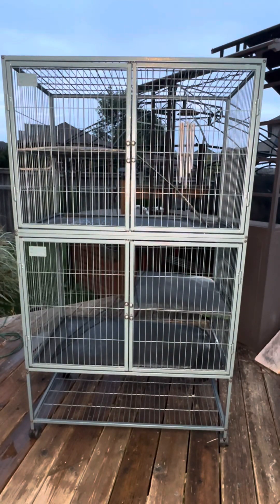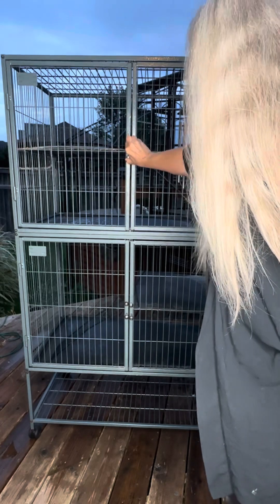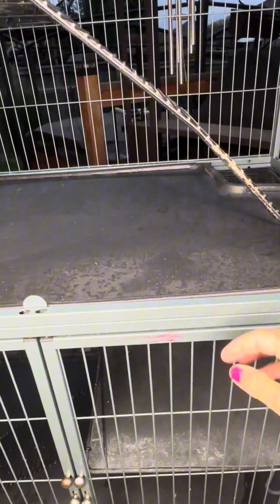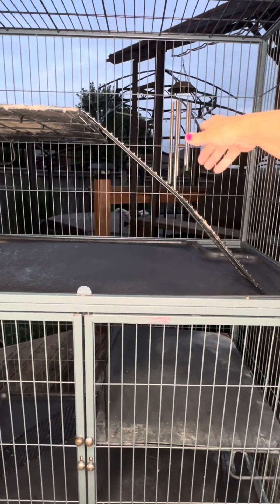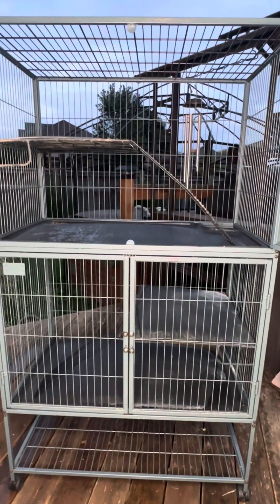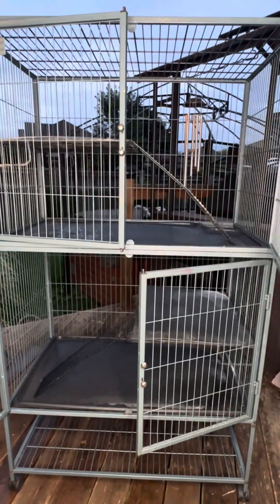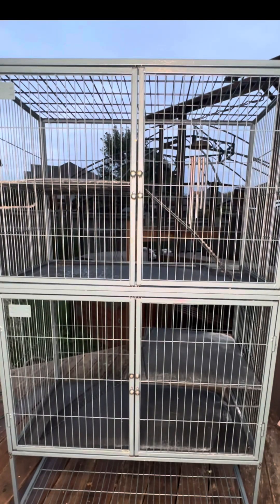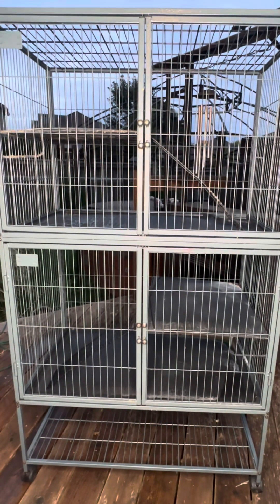Honest review Ferret nation Cage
This is an honest review Sarah nation double stacked tall cage. It’s great for all small animals. It’s all metal. Easy to clean. Rolls so you can clean underneath it. If you have a small part this is a wonderful pays for a locked door is also.